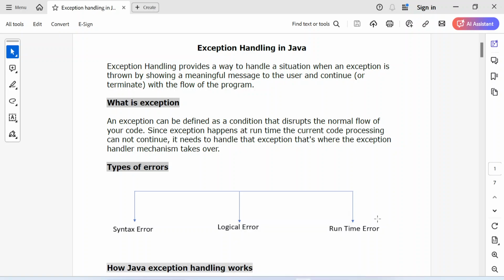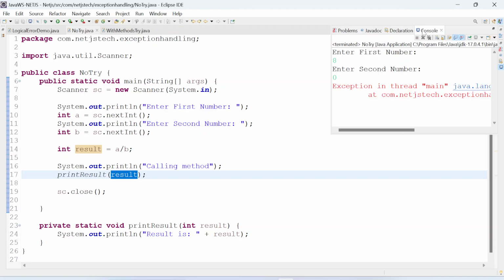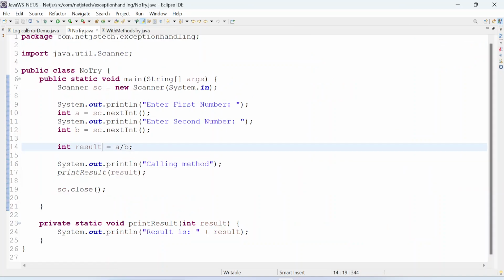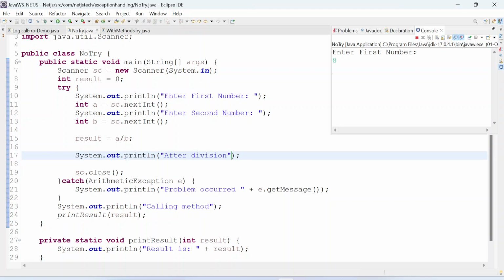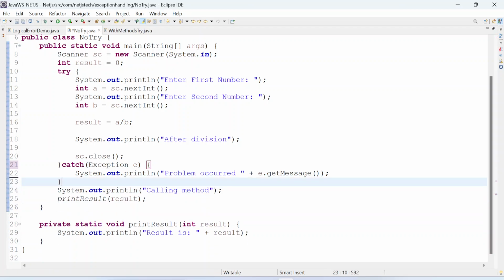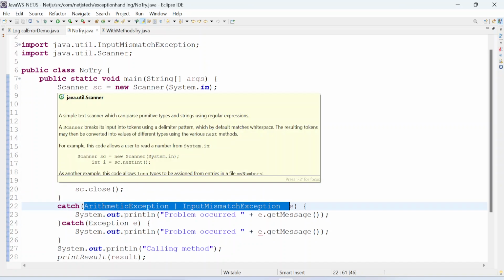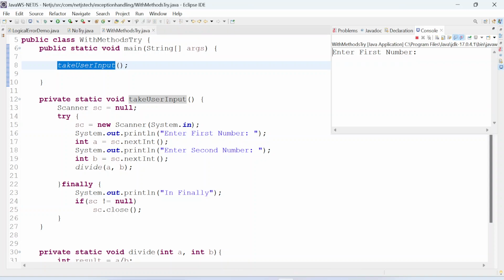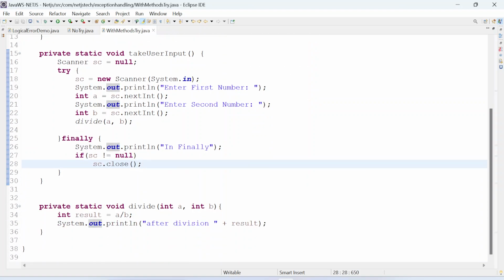Exception Handling in Java - Try,Catch,Finally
How to handle exception in Java using Try-Catch block.
How to close resources in a finally block
Multiple catch blocks in Java exception handling
Multi-catch statement in Java